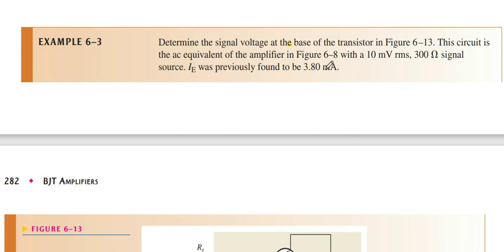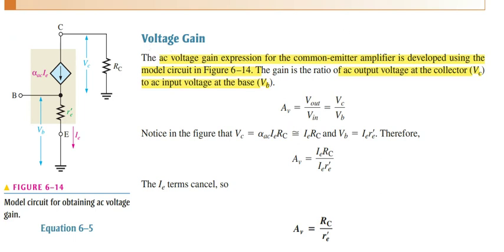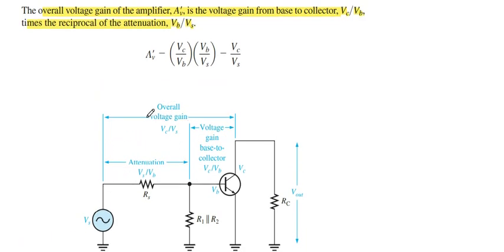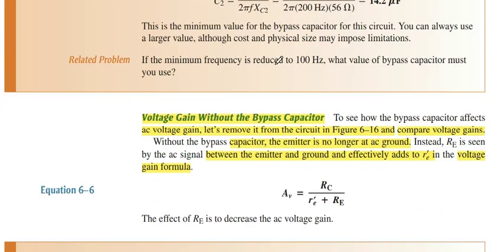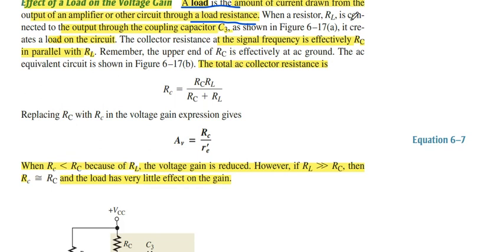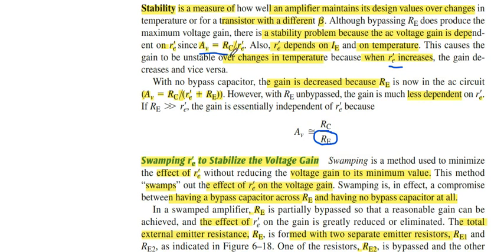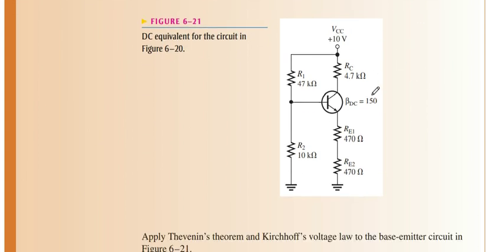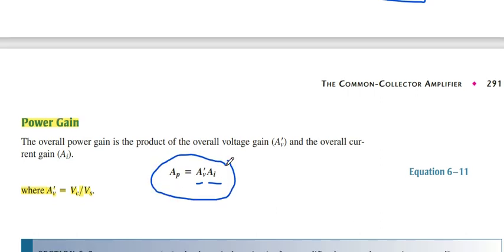Electronic Device By Floyd 9 Edition Ch6 part2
from Sir Khalid Siddique
If you like my lecture than click on like button , ball icon ,and if any problem related to this lecture than comment me
thanks